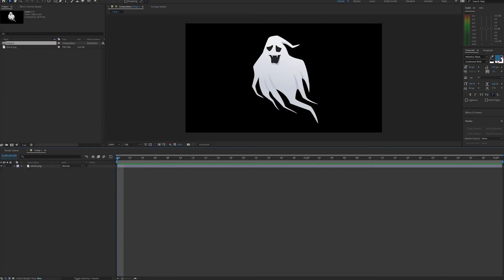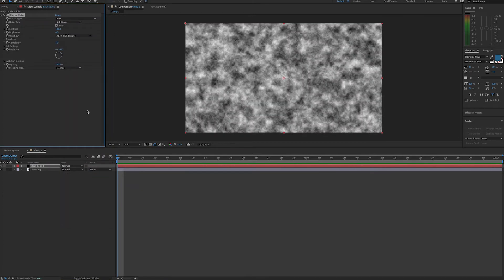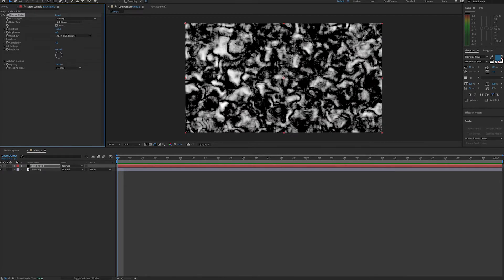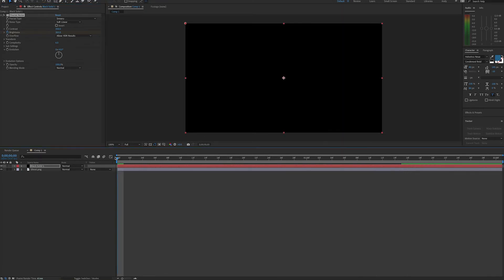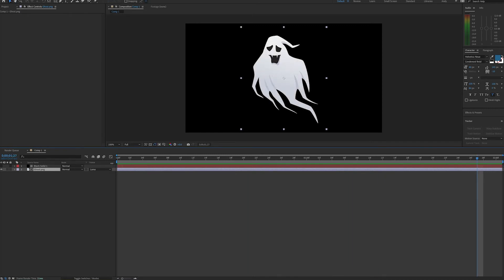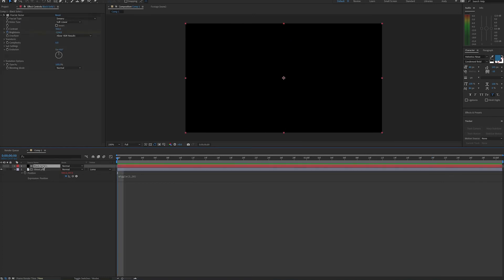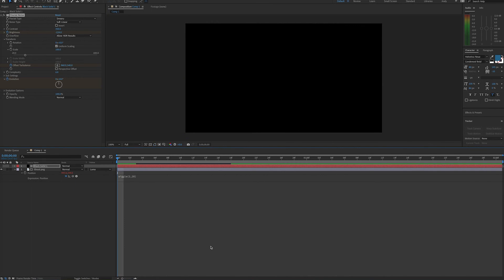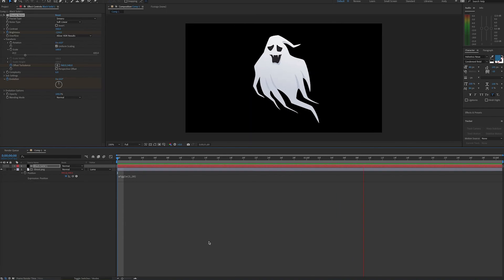After Effects Tutorial - Fractal Noise Transition/Reveal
As you probably know, Fractal Noise is an effect that has tons of uses. Here, we’ll create a transition with it. We start by creating a solid and adding the Fractal Noise effect. Choose fractal settings that give you your desired look. Then, increase the Contrast so that there are more black and white areas in your fractal.

Set a keyframe for Brightness where you want your transition to begin. Bring the value down until the screen is completely black. Then, where you want your transition to end, bring the value up so the screen is completely white. On the layer you want to be revealed, set the Track Matte to Luma Matte. Now, you will see Fractal Noise reveal your layer over the given time.

To enhance the effect, set keyframes for other Fractal Noise settings over time. Try Evolution, Offset Turbulence, and more.